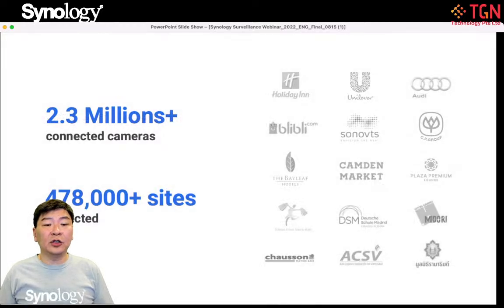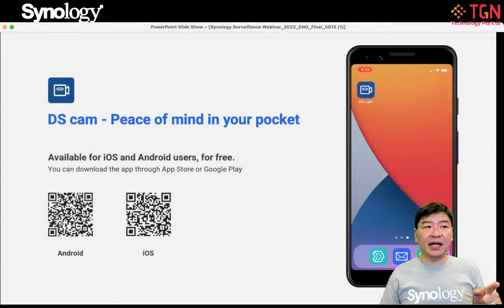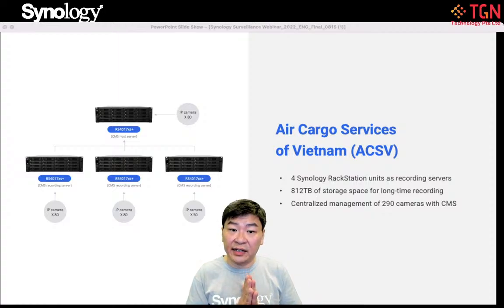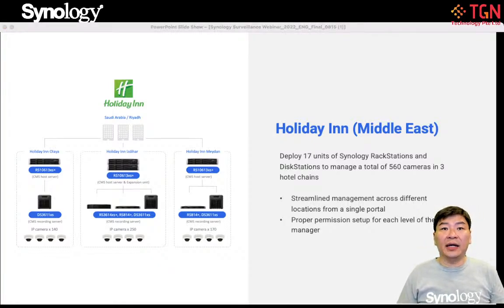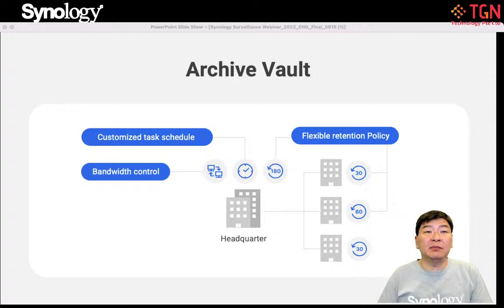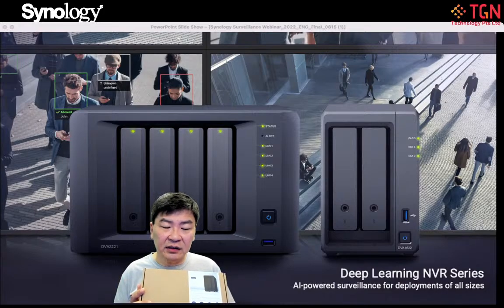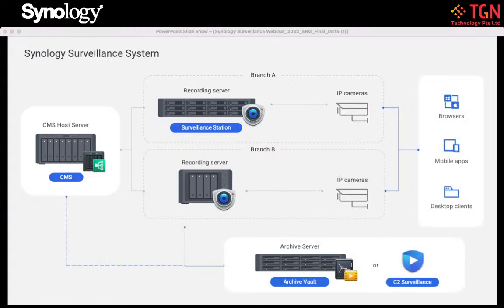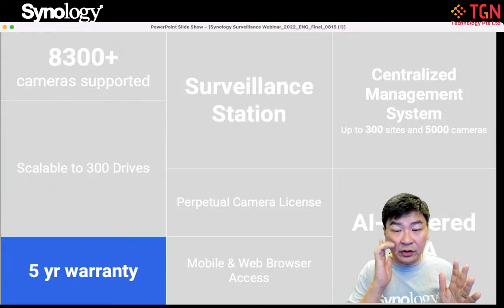Synology Surveillance Station 9.0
What's new in Synology Surveillance Station 9.0?
Revamped Management Interface
Batch-import for Faster Setup
Multi-location Alerts, Online Map Integration
Security & Privacy Enhancement
Q & A